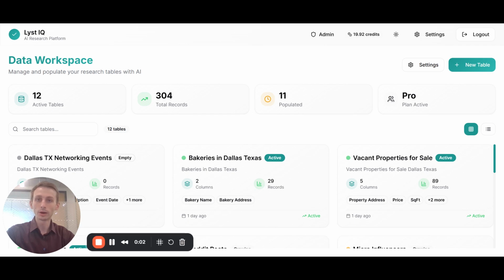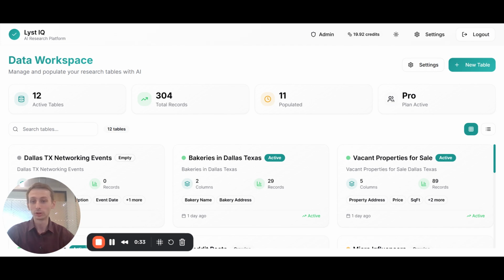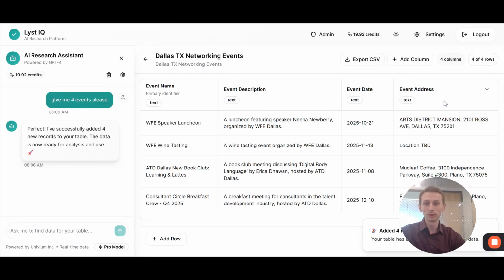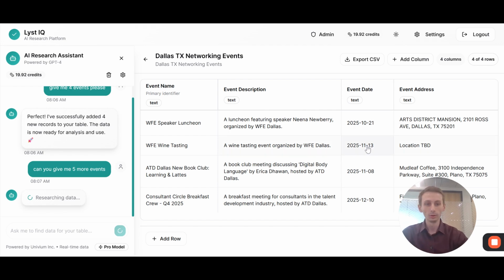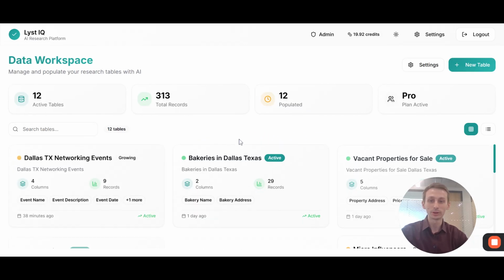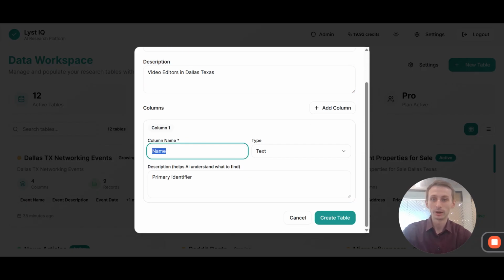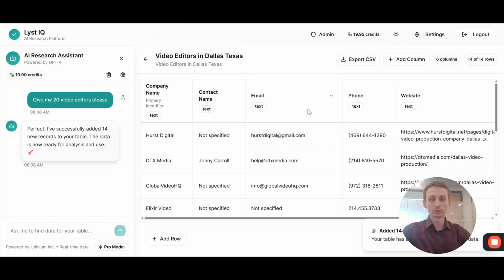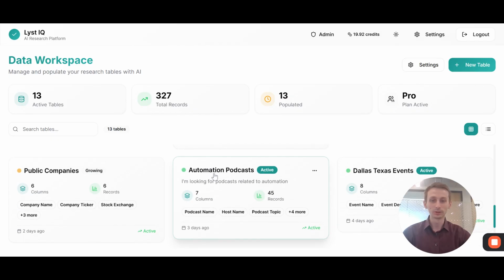Discover LystIQ: Effortlessly Pull and Store Data from the Web with AI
If you’ve ever needed a faster way to pull data from websites with AI and keep it neatly organized, this video is for you. I am Patrick from Univium and I will walk you through how to use LystIQ, an AI-powered platform that makes web data collection, list building, and storage effortless.

With LystIQ, you can:

✔ Find influencers for your business campaigns
✔ Pull events and opportunities in your area
✔ Collect podcasts to pitch and join
✔ Gather leads like video editors, companies, or contacts
✔ Build custom tables with company name, email, phone, website, and more

The tool lets you configure columns, apply AI-powered search constraints (like before today or after this week), and export everything to CSV. Whether you need lead generation, competitor research, or list management, LystIQ automates the process.

If you’re looking to go beyond list building and bring automation to your business workflows, Univium can help.